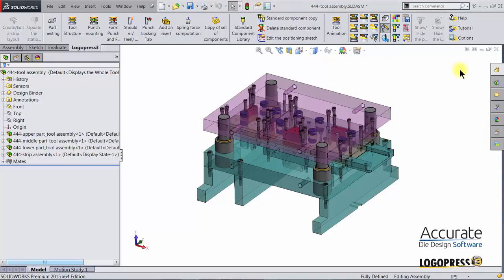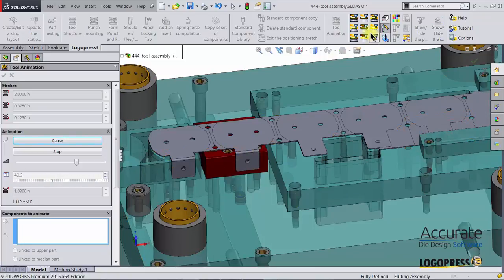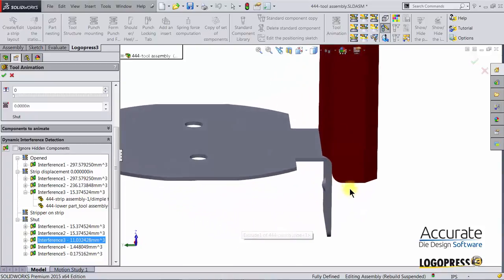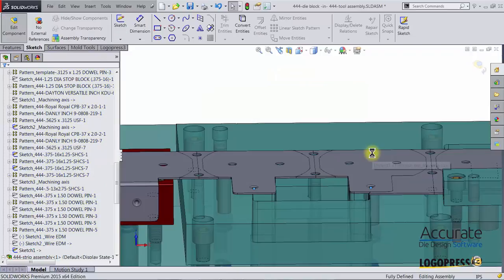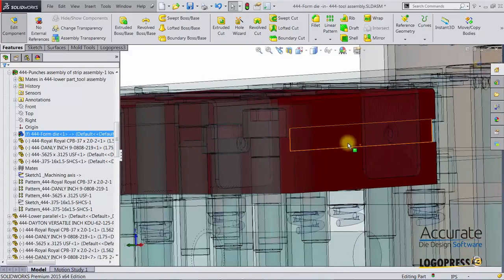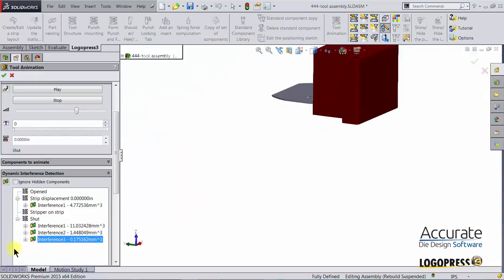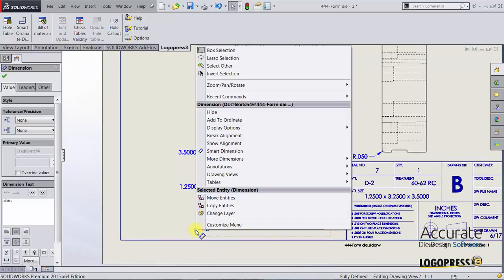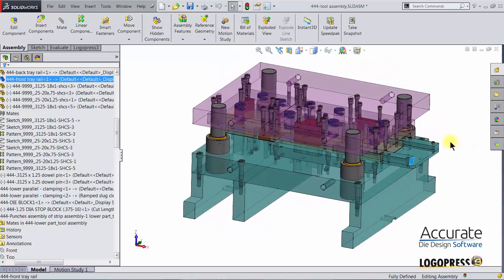Complete LogoPress Die Design Part 5 - Tool Simulation and Interference Detection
Check for problems before you get to press tryouts using interference detection